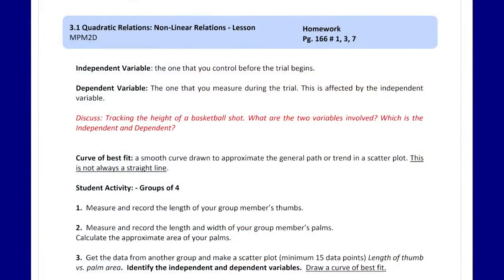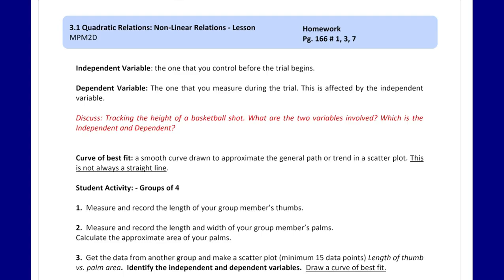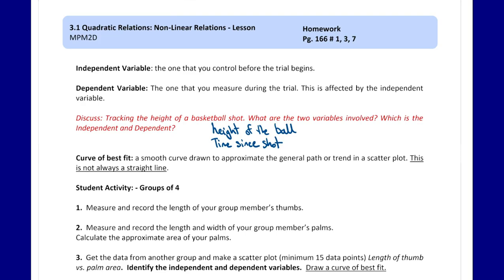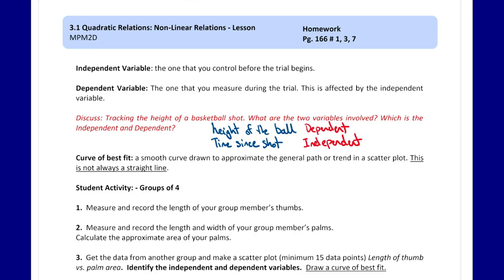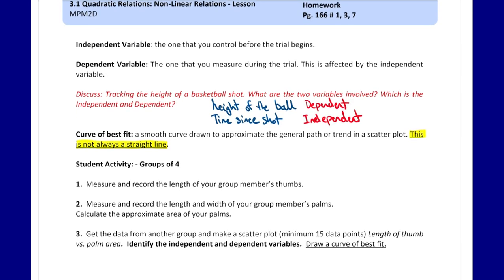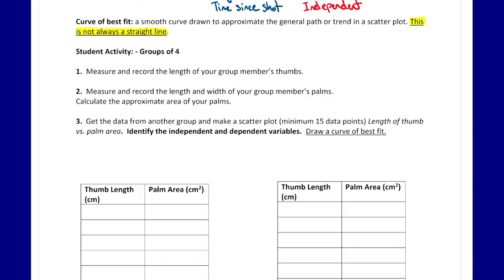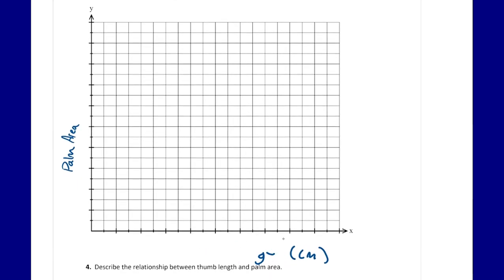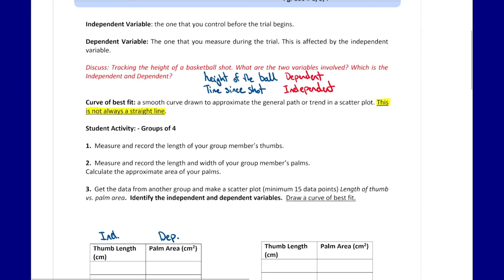3.1 Non Linear Relations Investigation